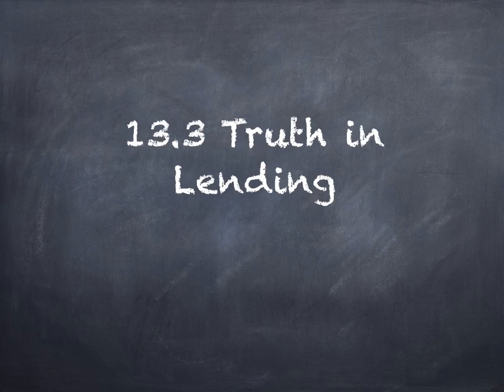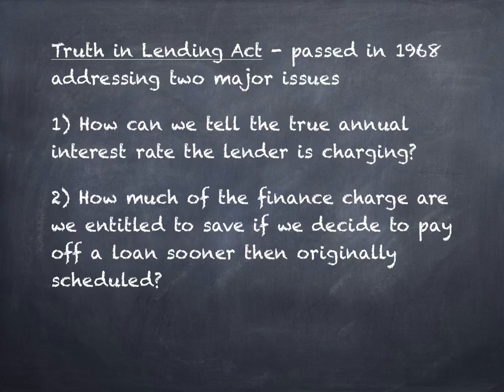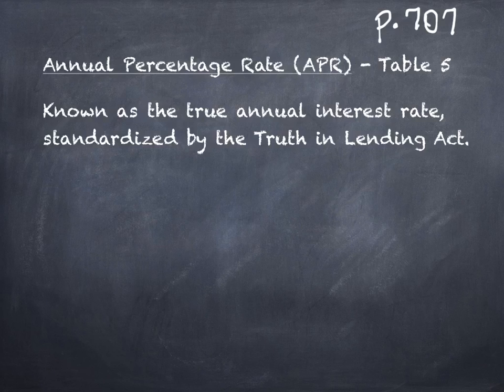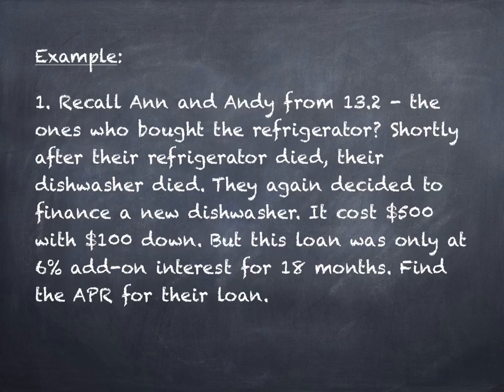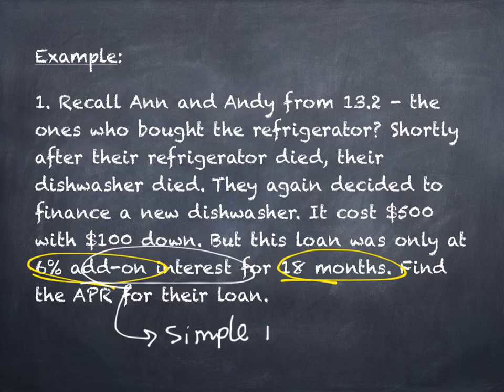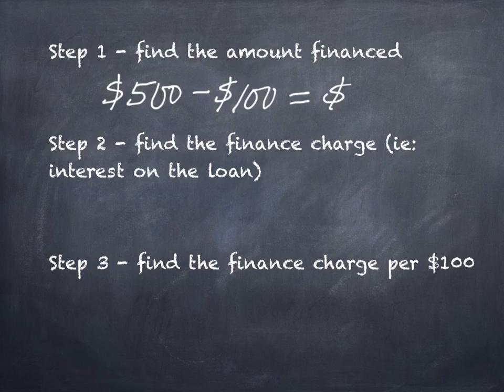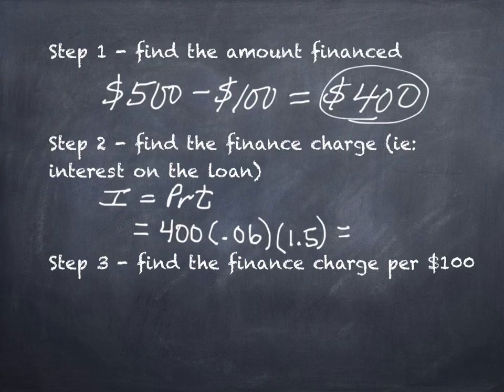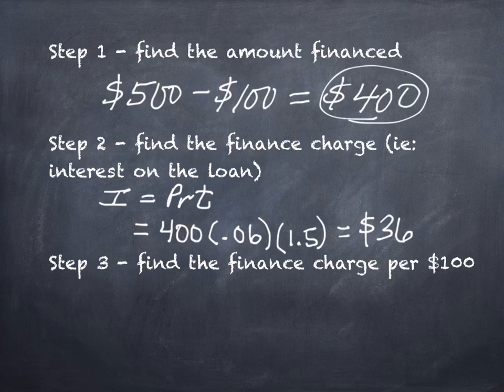13.3 Truth in Lending A (part 1)